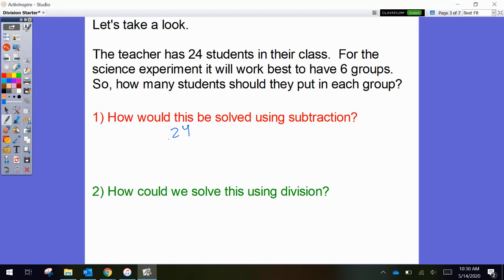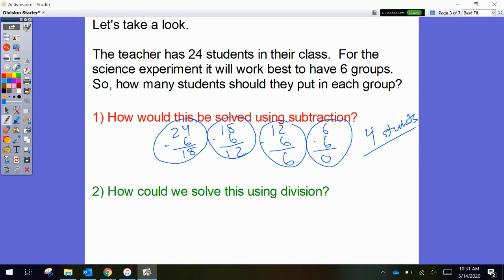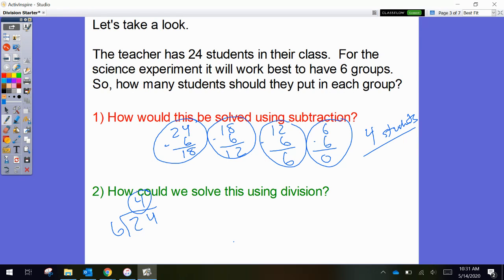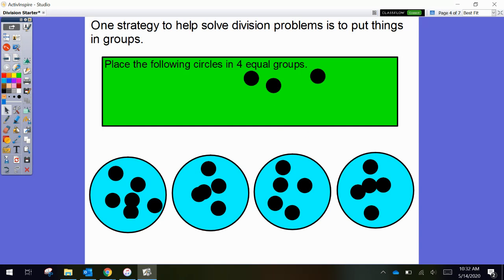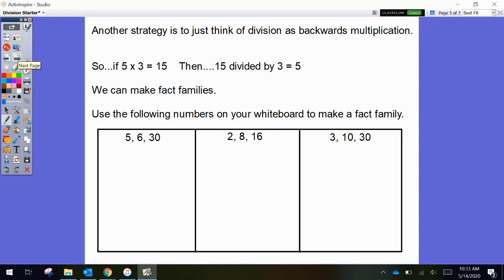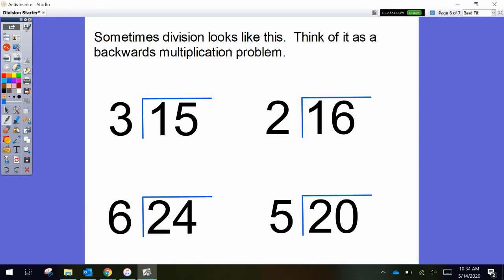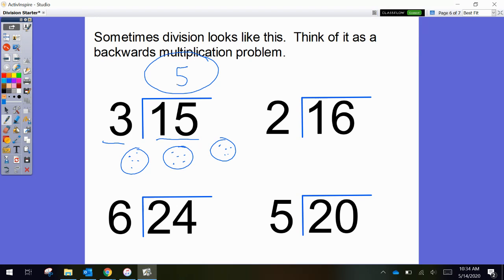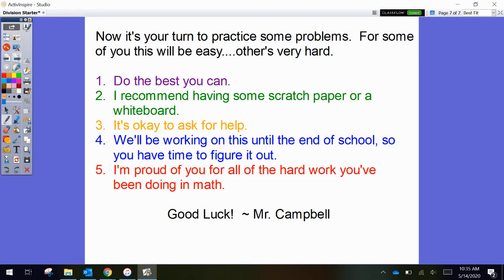Intro to Division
Listen to Mr. Campbell's introduction to division.